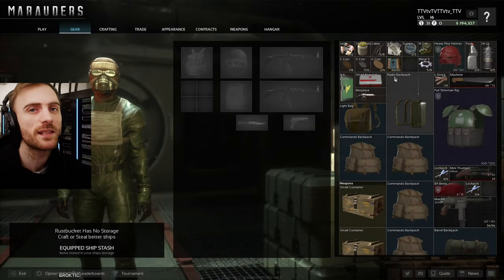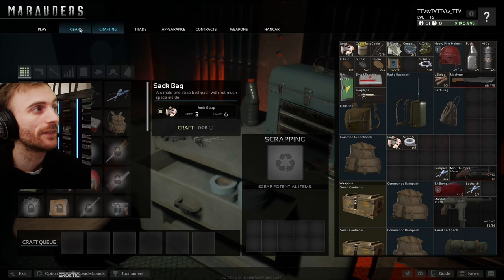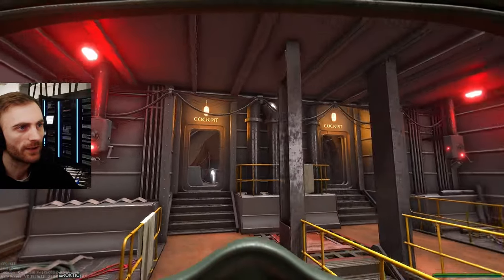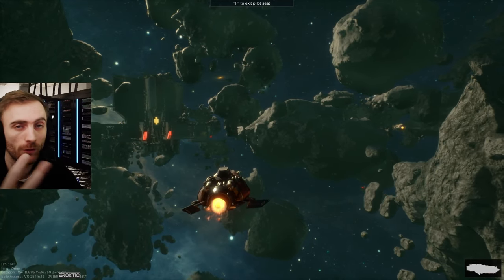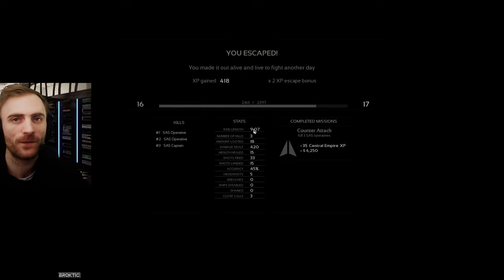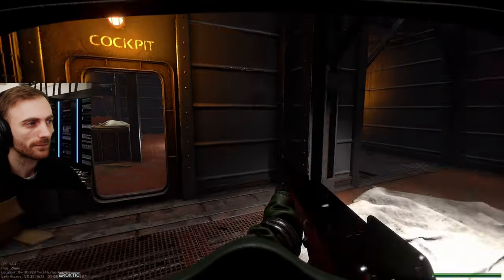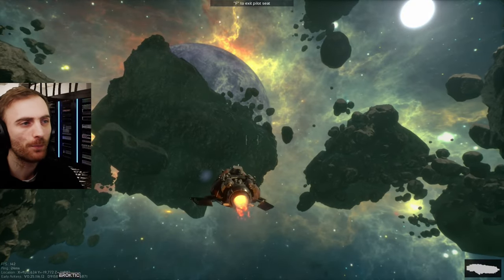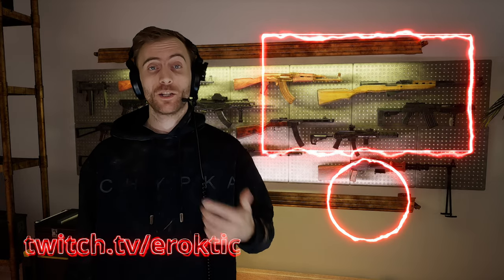Getting Started in Marauders - Guide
Marauders is a tactical first-person multiplayer looter shooter set in a sci-fi universe. As a space pirate, work solo, or in a squad with up to 3 other players to navigate a hostile battleground, hunt for loot, craft new weapons and gear, and salvage what you’ll need to survive.
This is my guide on how to get started with obtaining loot, money, meds, backpacks, weapons, and armor.

00:00 Intro
00:45 How to get Backpacks & Medkits
02:49 Cheapest loadout
03:11 Missions, Daily Missions & Zero to Hero Tasks
04:03 Showing FREE Weapon & Rig location
04:25 Explaining Random Maps generation
04:45 First Example of Gearing Up
06:35 How to increase global inventory size
07:00 Farming with Salvaging
09:15 Explaining Rustbucket Ship and Escape Pod's
09:50 Final Verdict
10:25 EXCLUSIVE TWITCH DROPS ON MY STREAM ON TWITCH